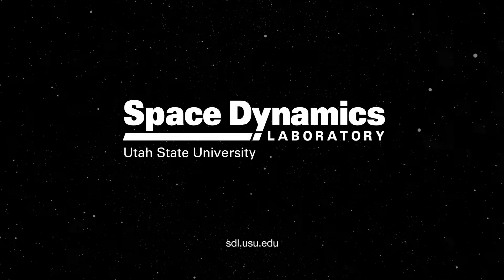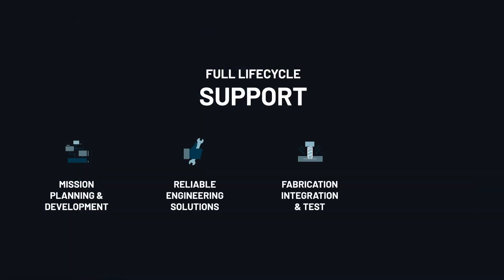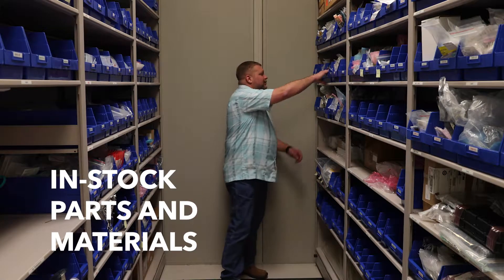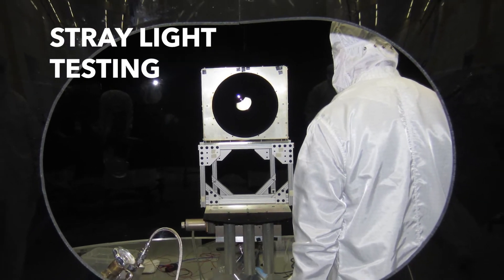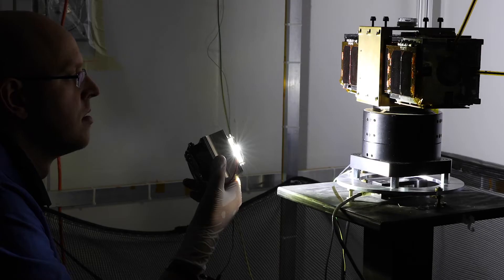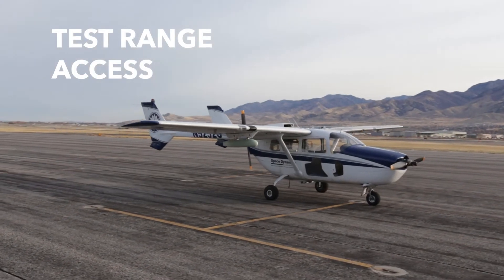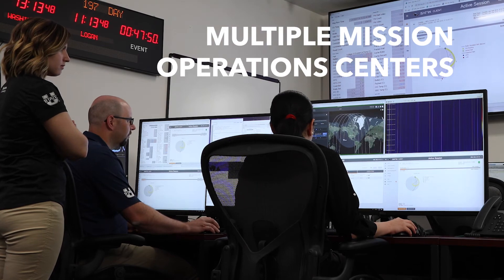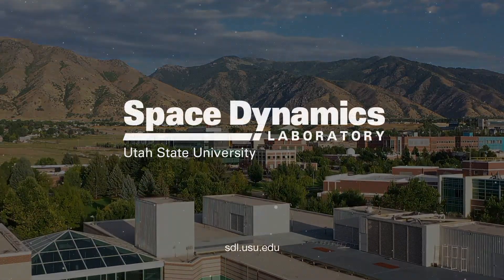SDL Virtual Tour